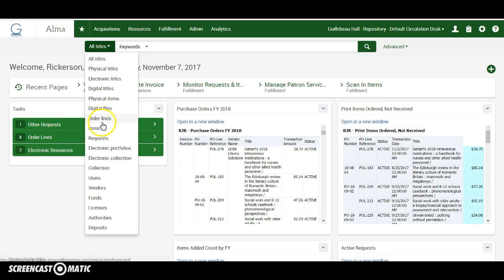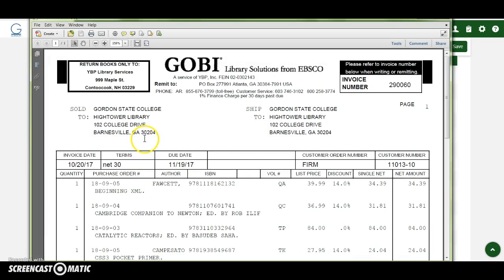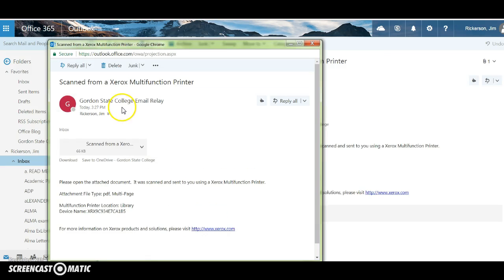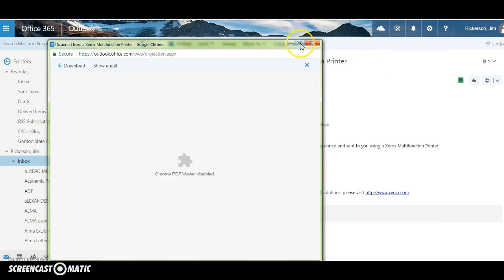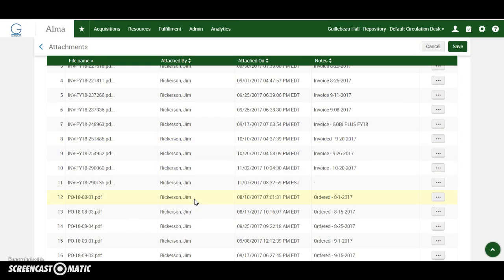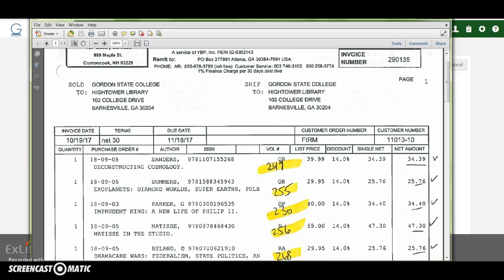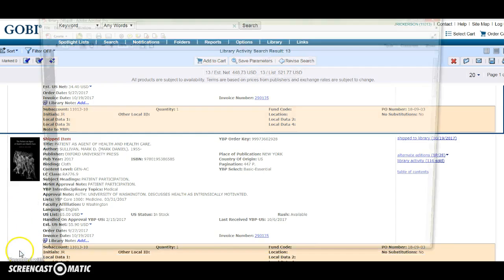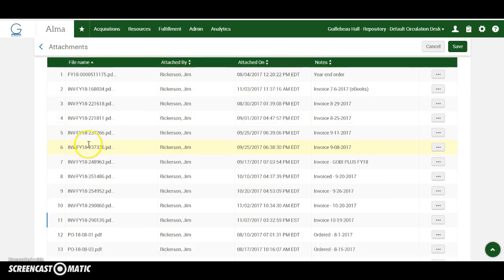Upload a copy of your PO (or Invoice) to the Alma vendor page